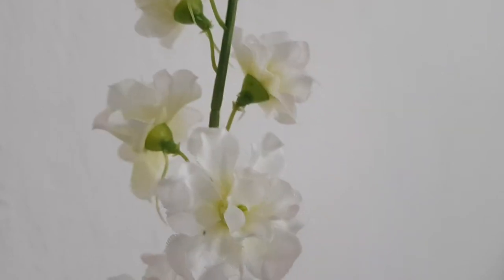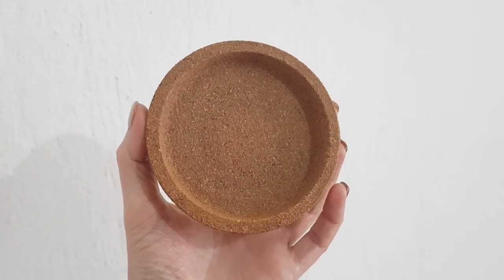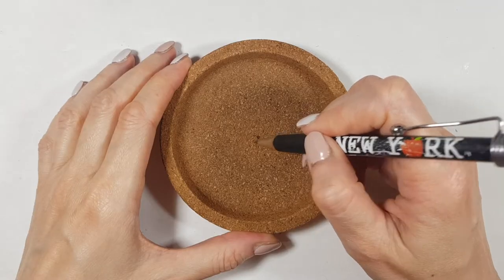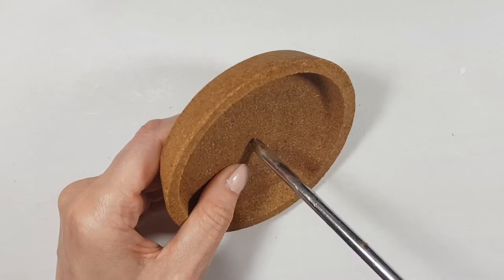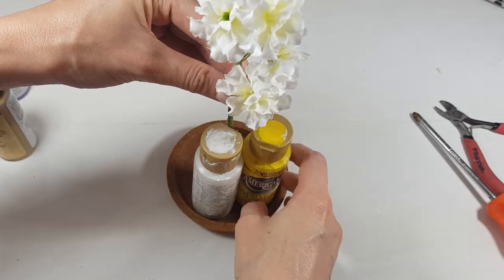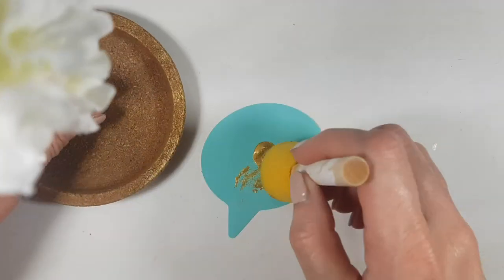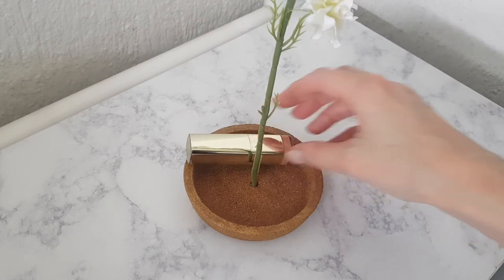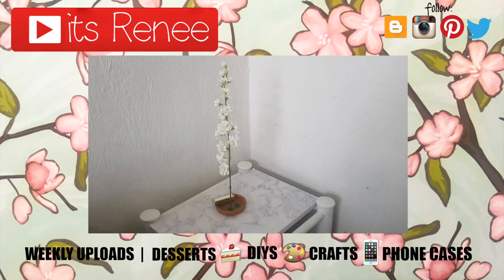DIY Single Flower Jewelry Dish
Today I wanted to share how to make this jewelry dish and small details catch it all kind of plate, super easy to do!